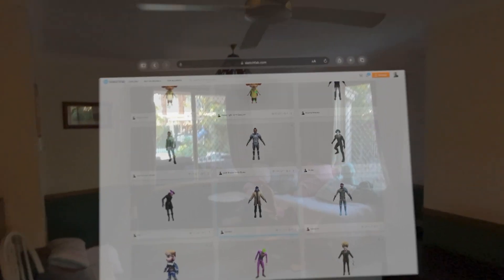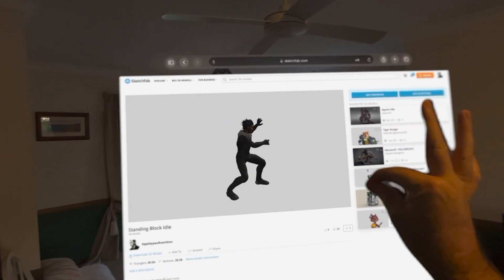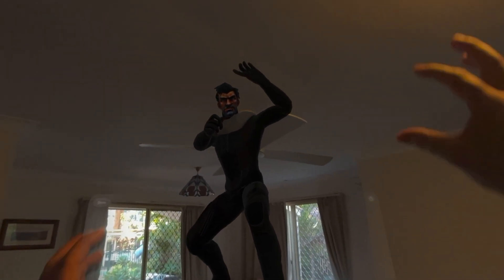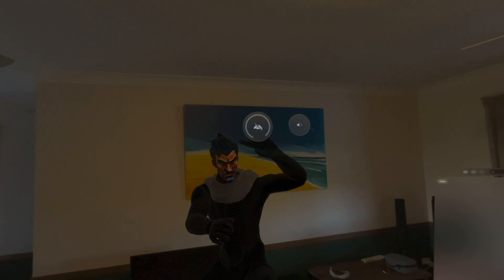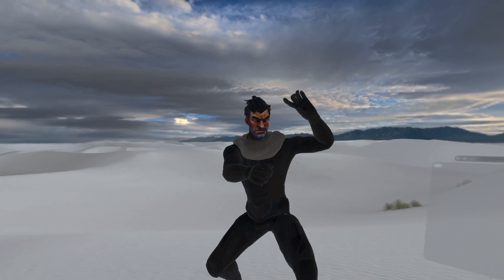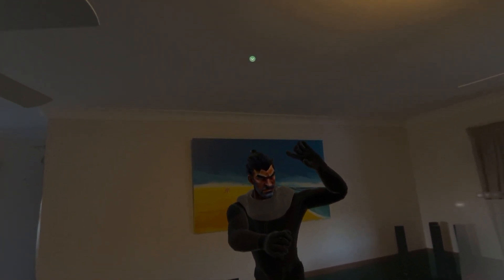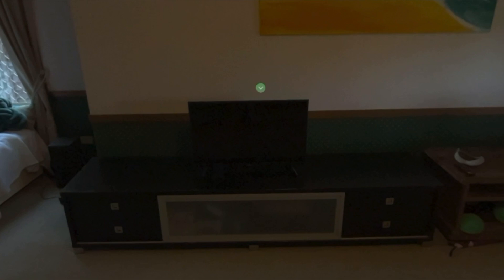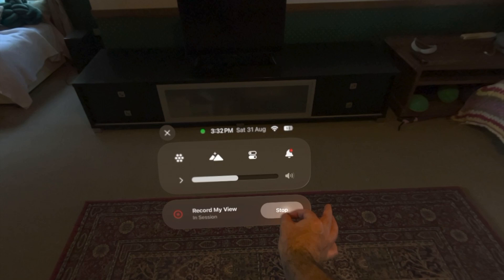Sketchfab on Vision Pro walkthrough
Join Paul Hamilton from Using Technology Better as he explores the exciting possibilities of accessing 3D models on Sketchfab using Apple Vision Pro. In this detailed walkthrough, Paul demonstrates how Vision Pro can revolutionize the way we interact with 3D content—whether you're a teacher, designer, or just passionate about immersive technology.

This tutorial highlights:

Easy navigation and access to Sketchfab's vast library of 3D models
How to bring these models into your classroom or professional presentations without needing any coding
Practical applications for highered, architecture, design, and more
Ways Vision Pro enhances learning experiences by making complex 3D visuals more engaging and interactive
Discover how Apple Vision Pro, combined with Sketchfab, can take your content creation and delivery to the next level! 🚀